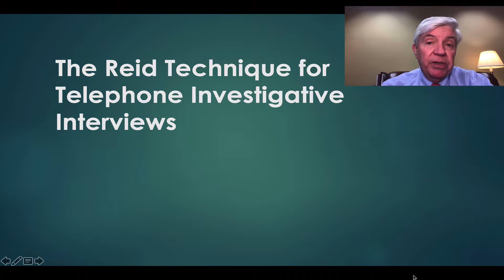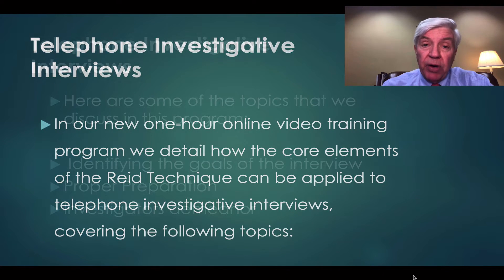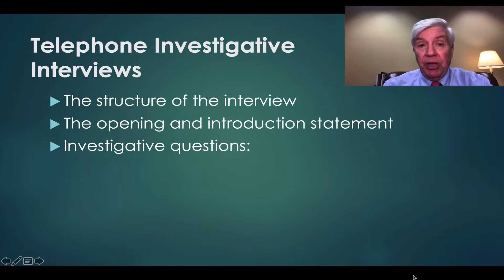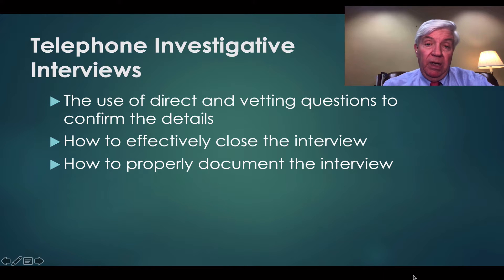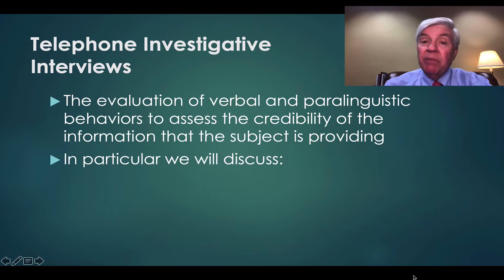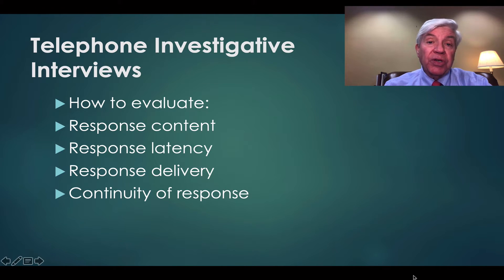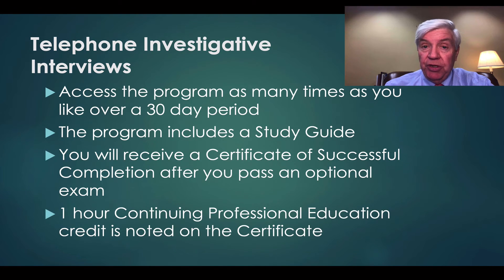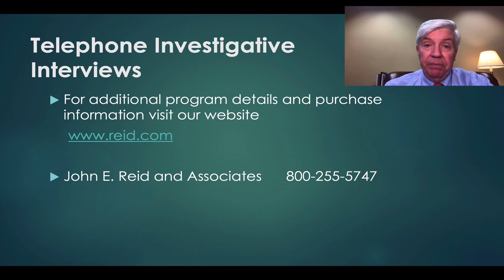The Reid Technique for Telephone Investigative Interviews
Describes the online video training program The Reid Technique for Telephone Investigative Interviews